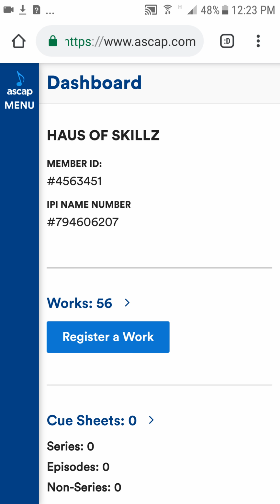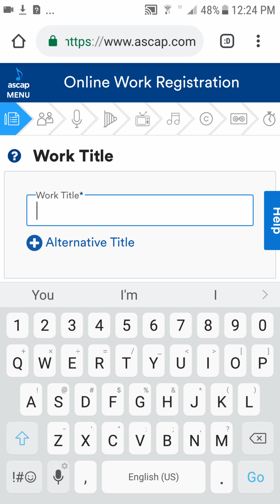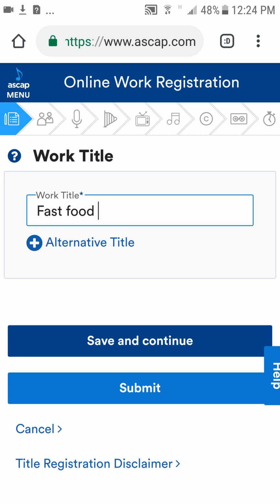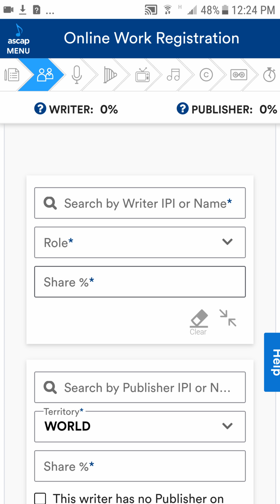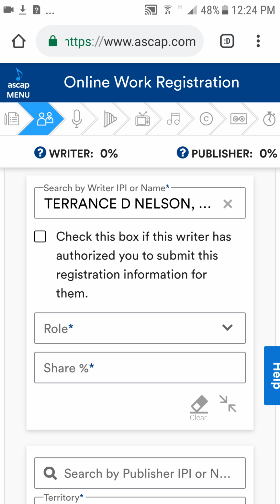How to register your music with ASCAP : Collect International and domestic royalty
Discount Music Distribution Linktree
Sell your music on iTunes, Spotify, Google Play, Amazon, Tidal, & Deezer! Get your music in 150+ stores and keep all of your rights ...
Routenote is the easiest way to sell your music